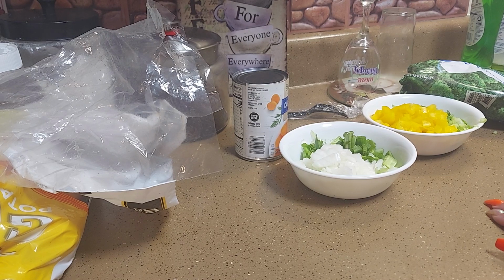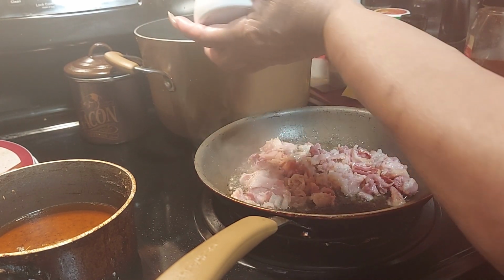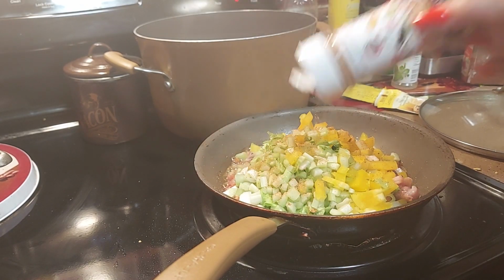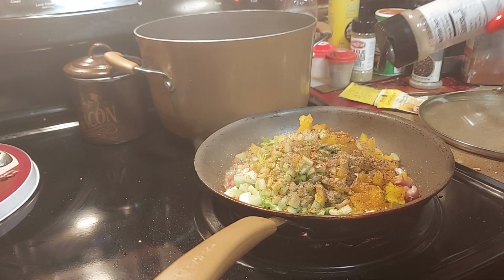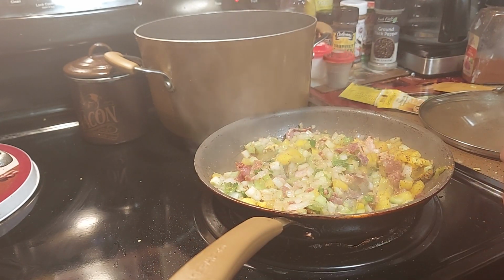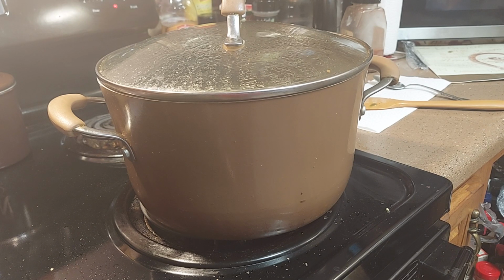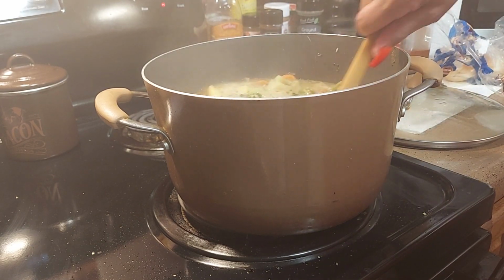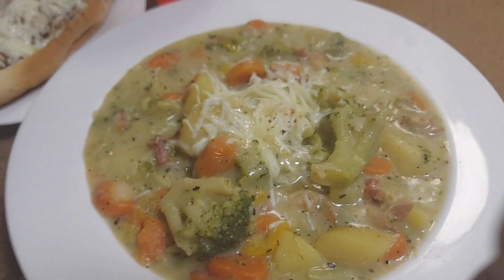cream of potato and broccoli soup/ Swedish Meatballs Sub